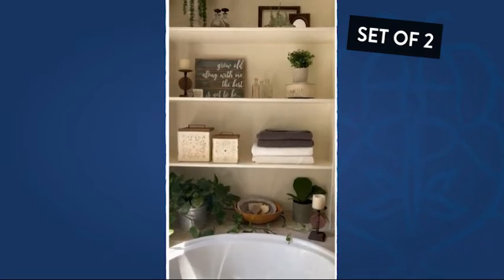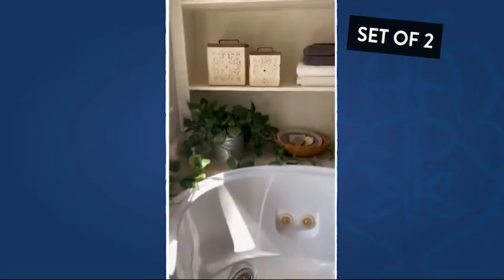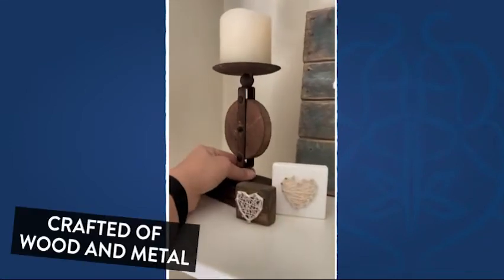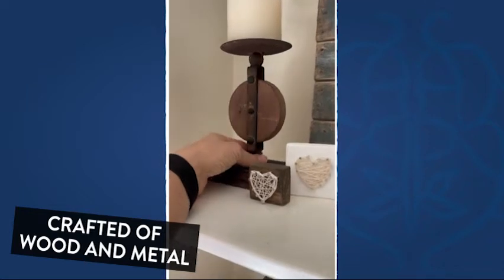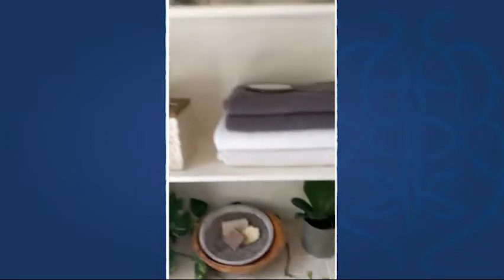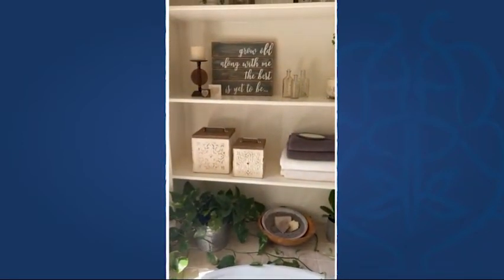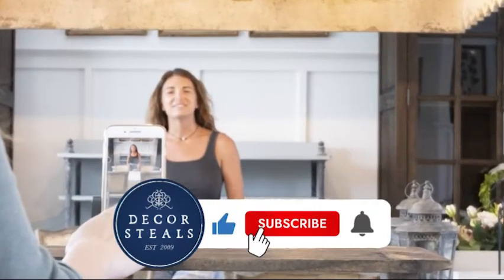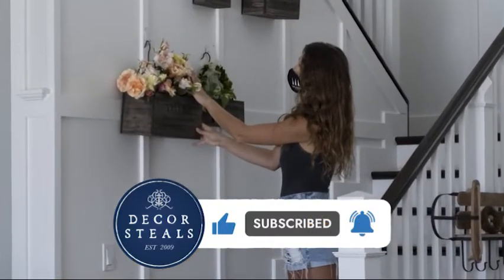Decor Steals' Vintage Inspired Rustic Candleholders Set of 2 Candleset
00:00 Intro
00:15 Product features
00:26 Product use
00:30 Thank you

Who doesn't LOVE candles? The MOMENT we saw our Vintage Inspired Rustic Candleholders we fell SO deeply in love and we knew these would be the perfect finishing touch to create a beautiful candle display in your home! Place any pillar candle on top of these rustic beauties and your space will transform into a vintage farmhouse dream!

Thank you to our friend @jagcagdesign for the great video!

Decor Steals' Vintage Inspired Rustic Candleholders, Set of 2